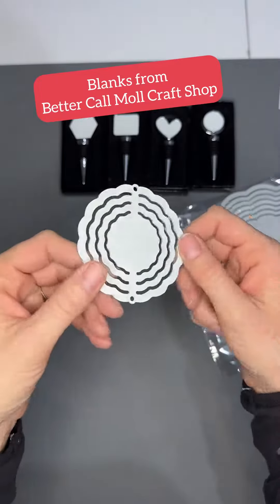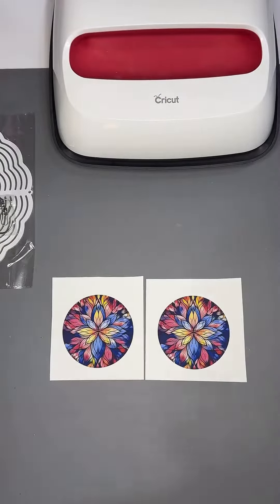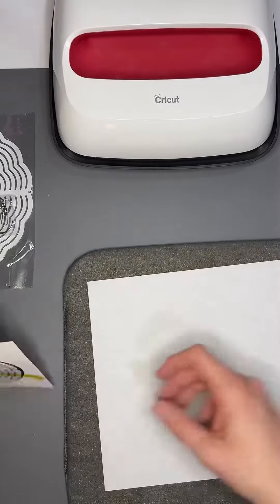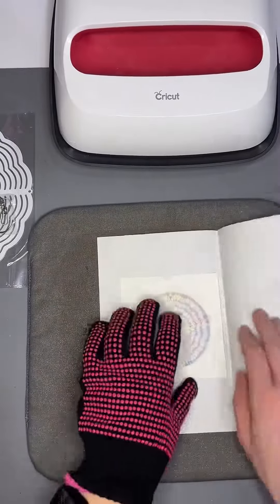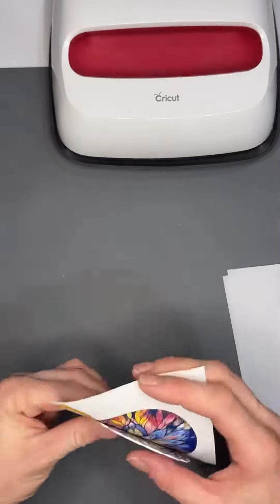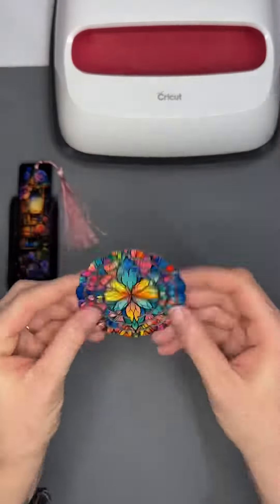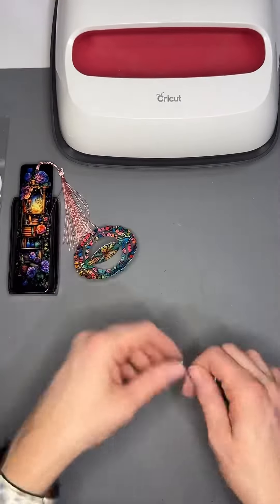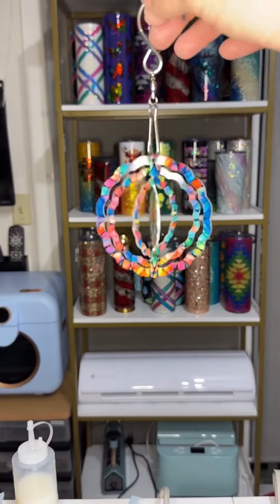Tutorial - Making a 3” Sublimation Wind Spinner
*Tutorial*
Making a 3” Sublimation Wind Spinner

These are so cute and I think they would look awesome hanging from one of our 8” or 10” wind spinners! If anyone has done this - I’d LOVE to see it!